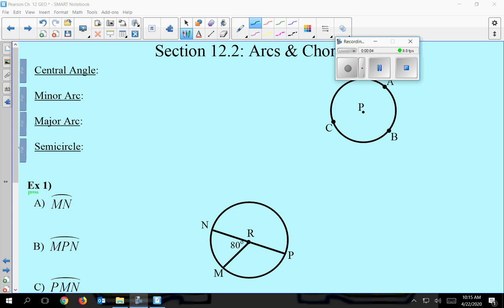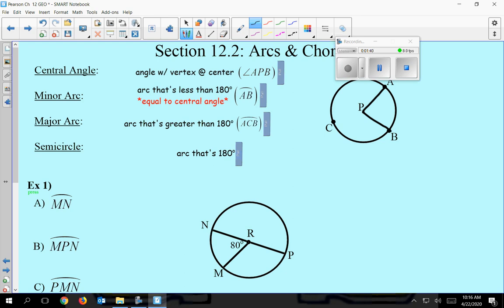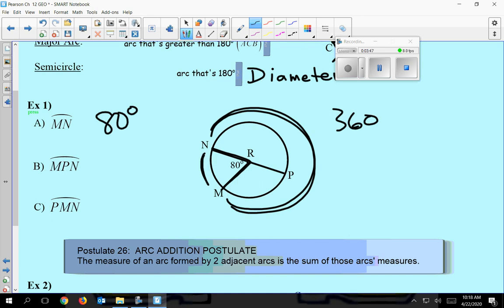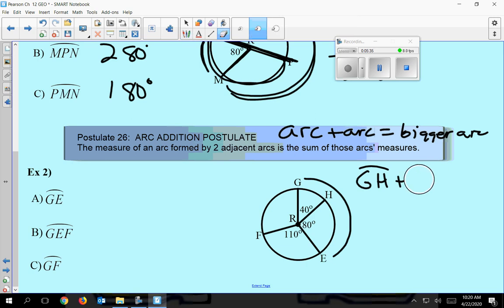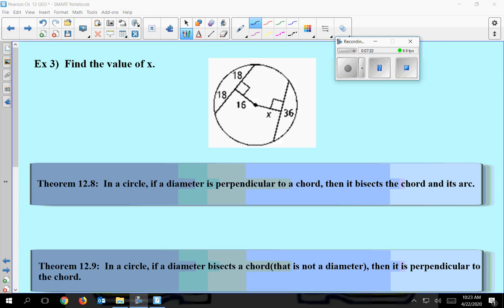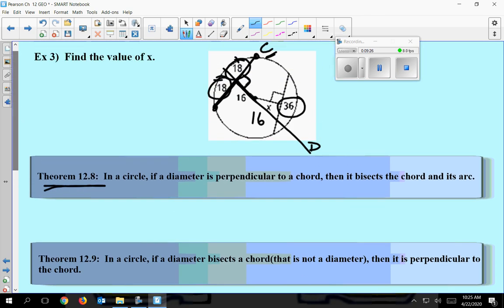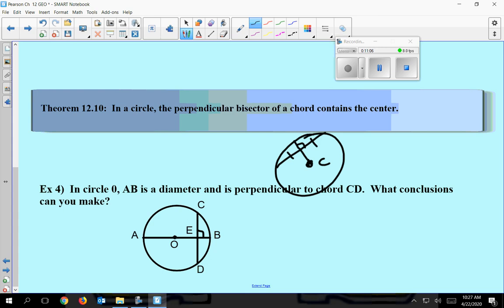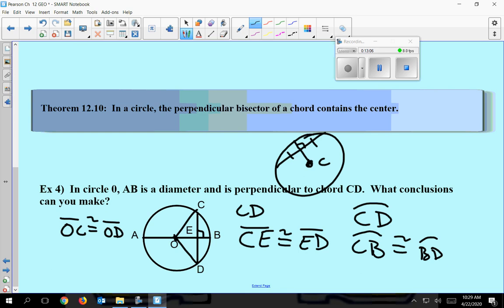Geometry Chapter 12 2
Geometry Chapter 12.2 Bisecting arcs and chords